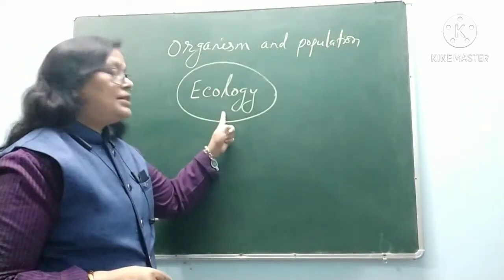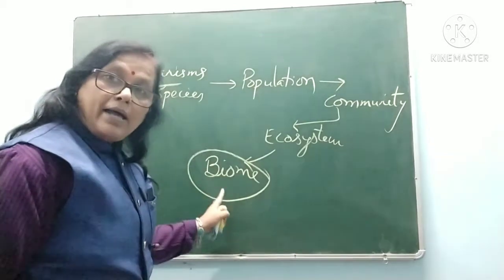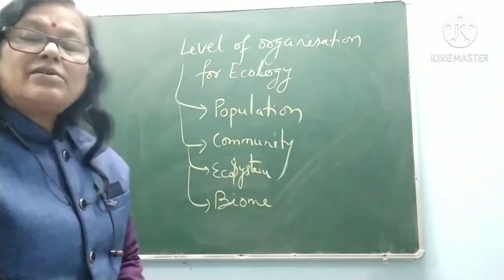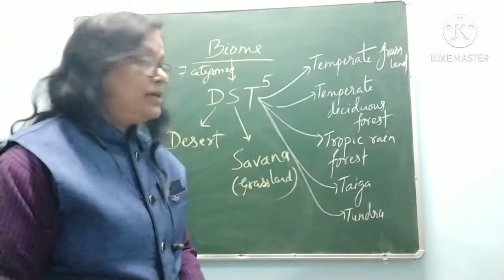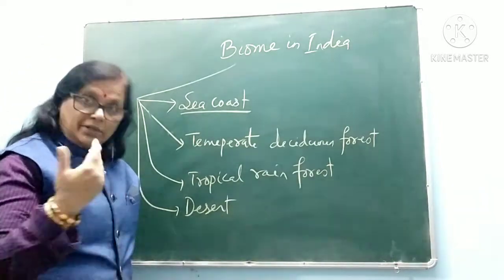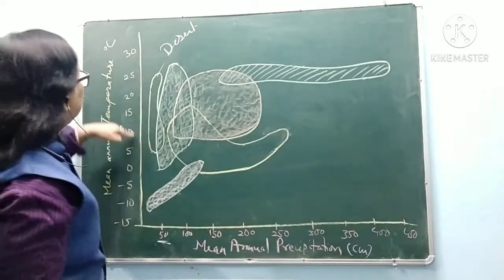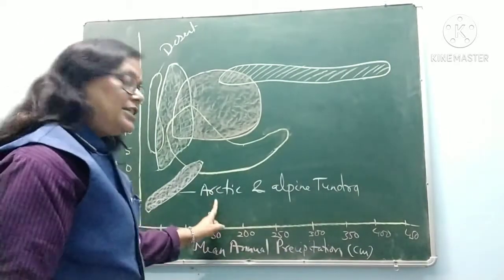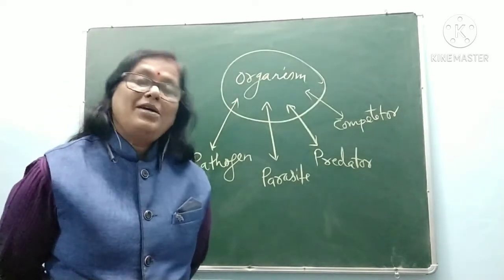CLASS XII ECOLOGY ,ORGANISM AND POPULATION ....LESSON 01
Organism and environment .Biome types.Distribution of Biome.,Four key elements to effect habitat.